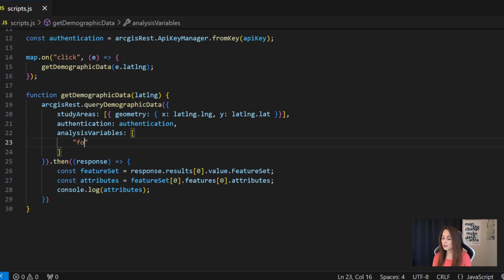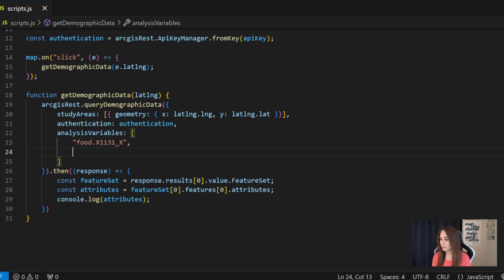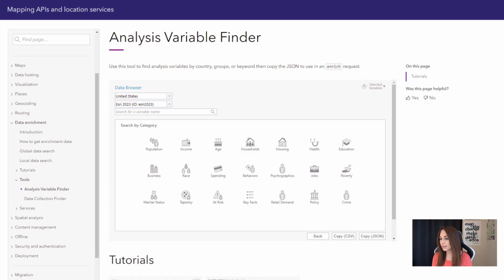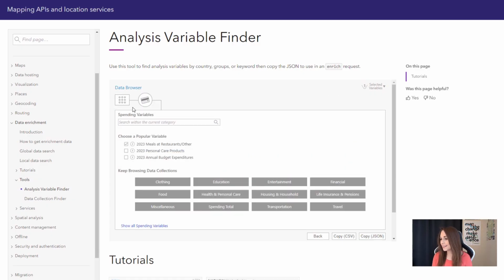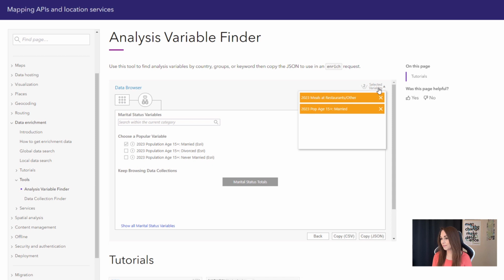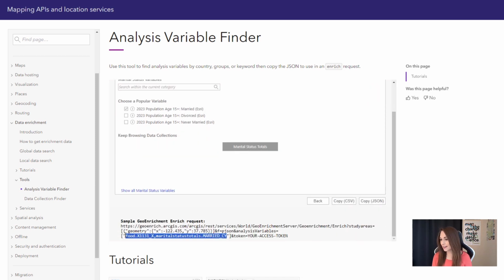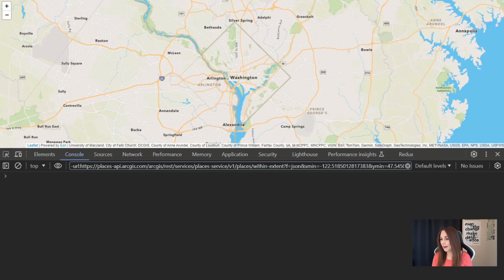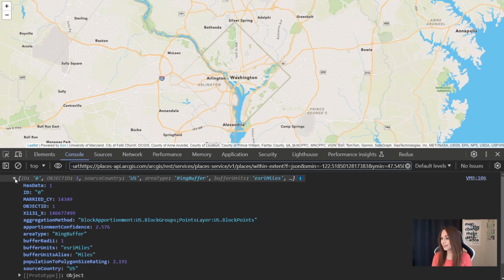Local Data (💲 Trends, 💍 Rates, & more) on a Website Map - Demographics in Esri Leaflet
It's the final day, Day 25, of our Esri Leaflet Advent Calendar Tutorial Series! Today we are looking at how to query local demographic population data with Esri's GeoEnrichment Service. This includes the many different potential analysis variables including things like spending trends and marriage rates.

🎯 Challenge: Test out other local demographics data and create a popup containing this demographic information.